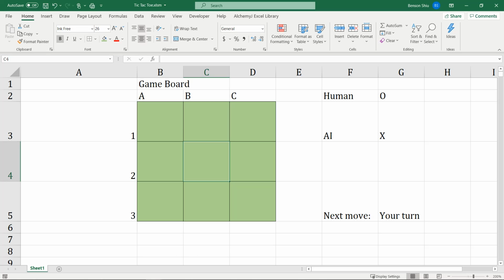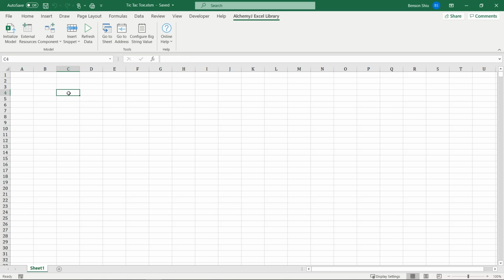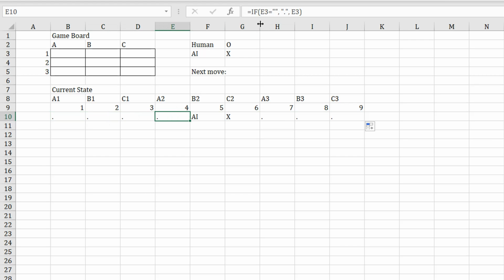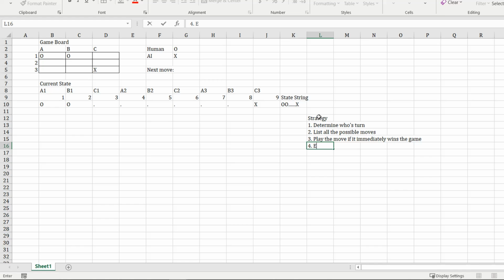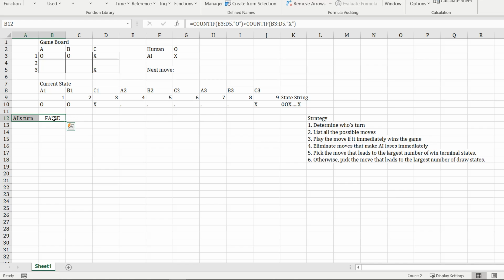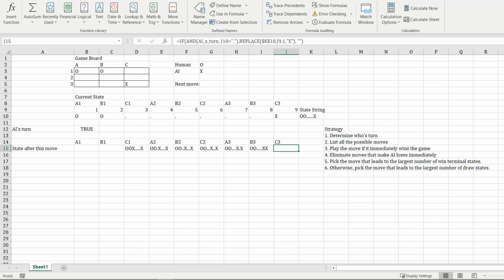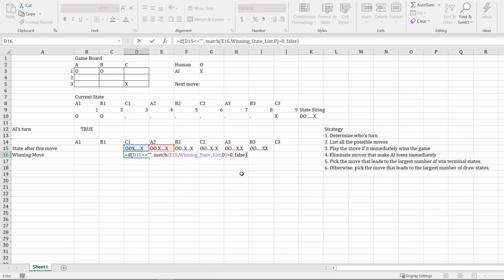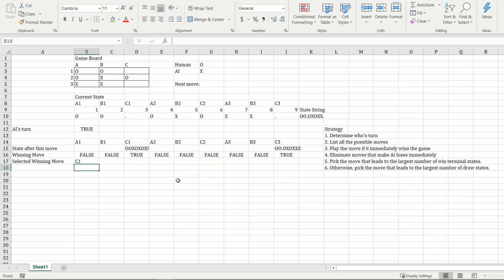Unbeatable Tic Tac Toe AI in Excel (with No VBA) - Part 1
In this video, we will build a Tic Tac Toe game in Excel with an unbeatable AI player with Excel Functions. We will also use AlchemyJ Excel Library to build this Tic Tac Toe game. You can also use the AlchemyJ Community Edition or Enterprise Edition if you want to turn this Excel into API.

We will build this Tic Tac Toe game from scratch so you can follow along and build your own model. We separate this video into multiple parts, so remember to watch the other part as well once it's available.

Download AlchemyJ and build this model together today.